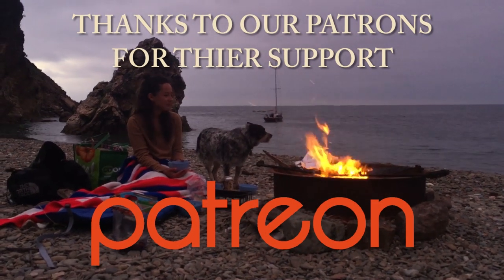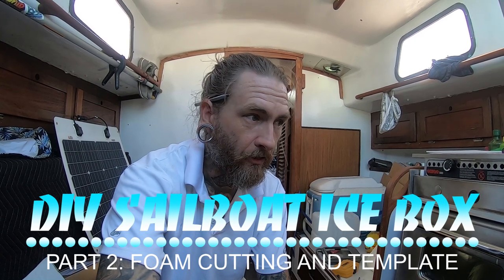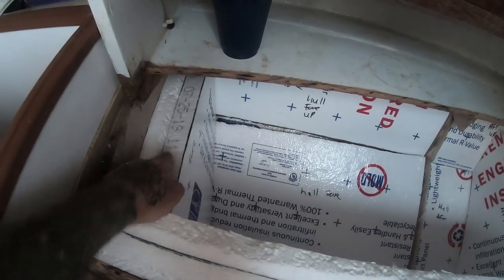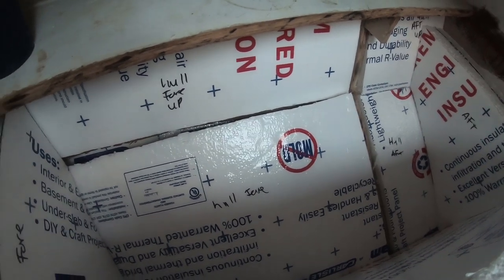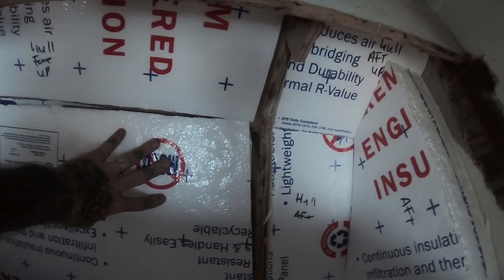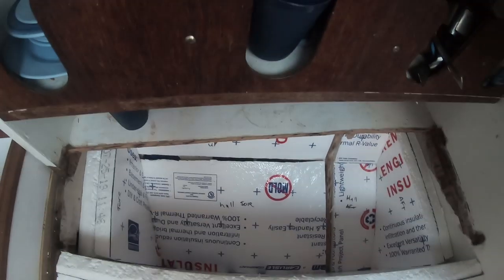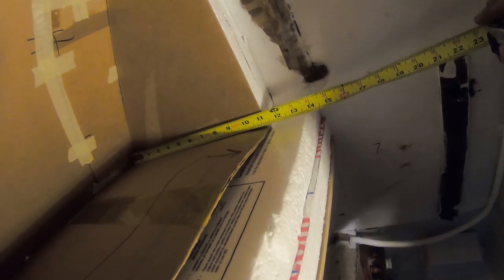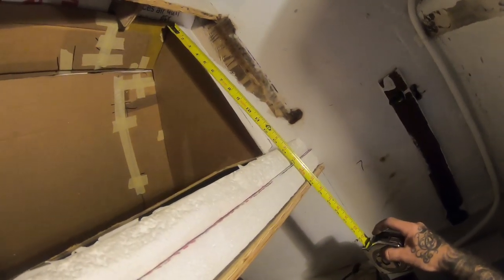Making a Custom DIY Icebox on a Vintage Sailboat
PROJECT VIDEO : GALLEY REDUX : PART 2

Hello Friends,
Welcome to Part 2 of the big Galley redesign and rebuild. On this episode we get into cutting out all of the radiant barrier foam we will be using for the Icebox Project. Once it was all cut out and placed we were able to make the templates for the actual icebox itself.

James & Camille